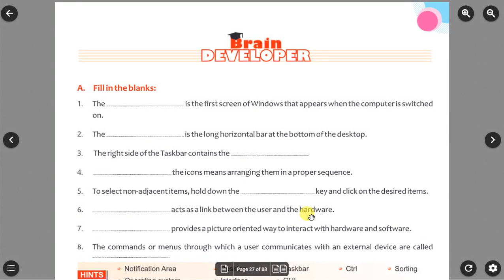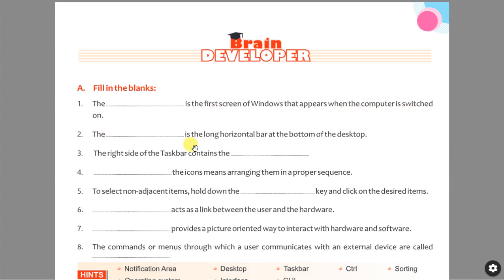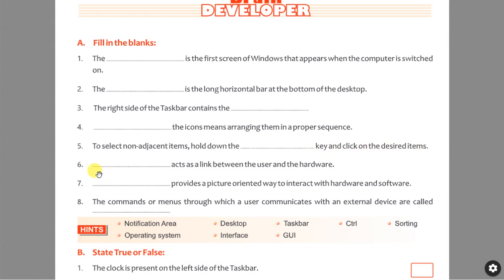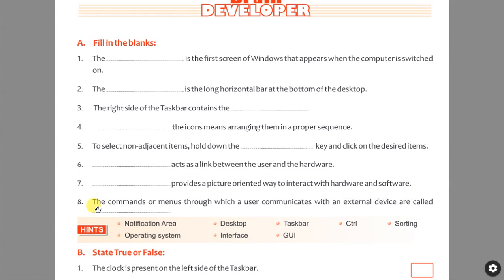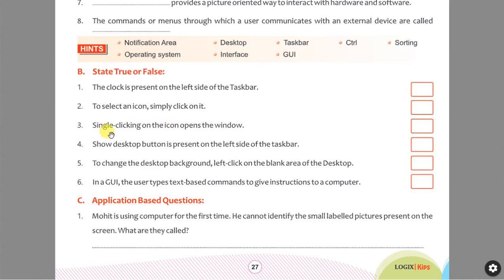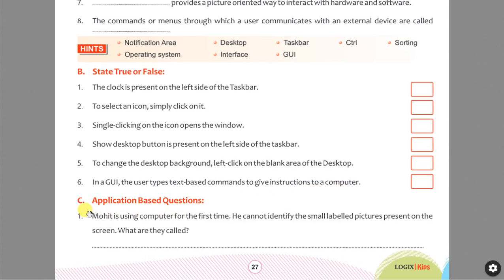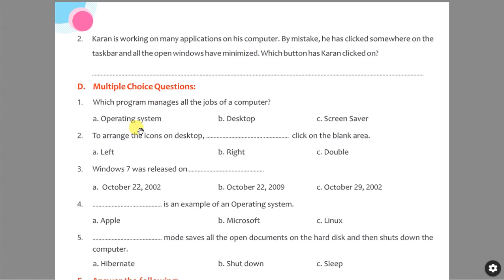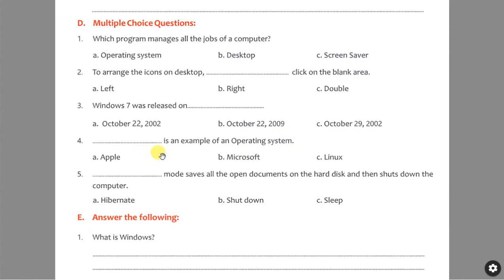III Std Revision - 2